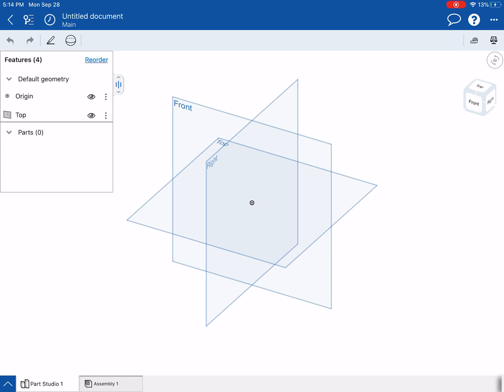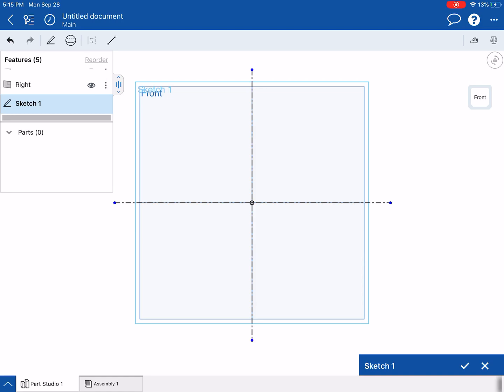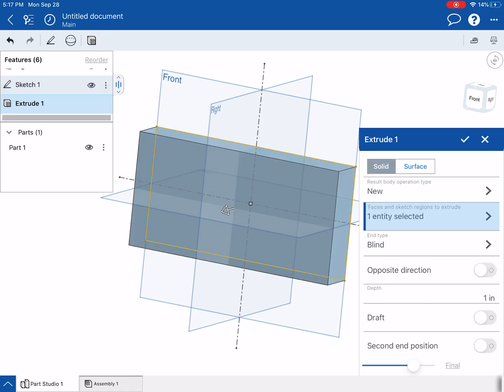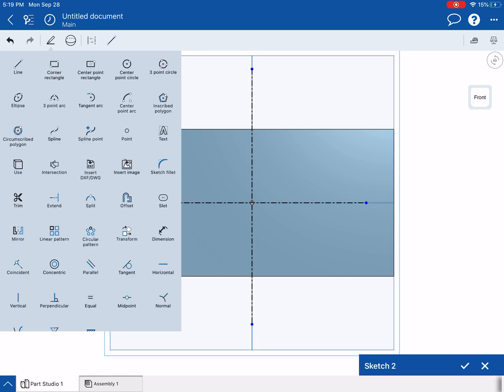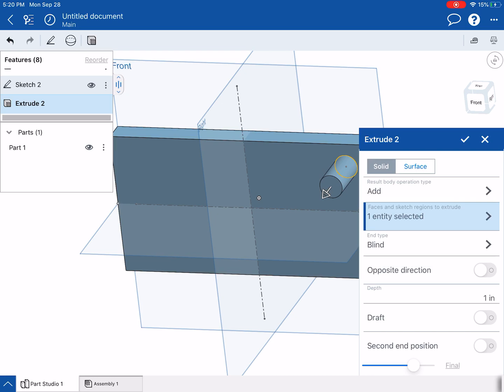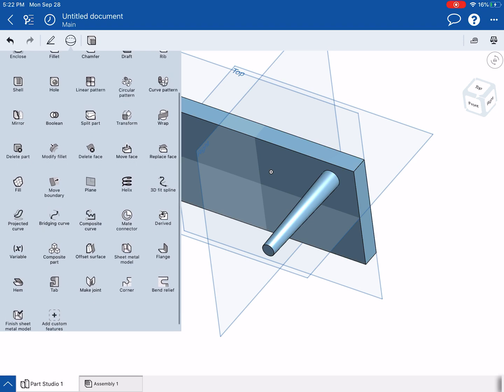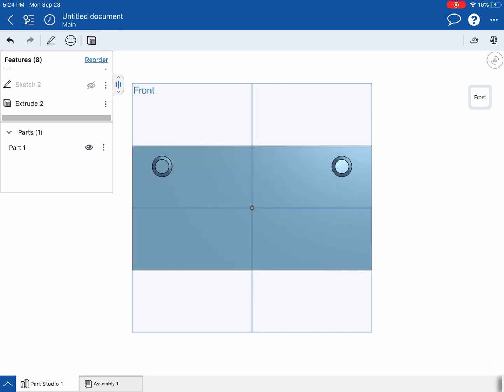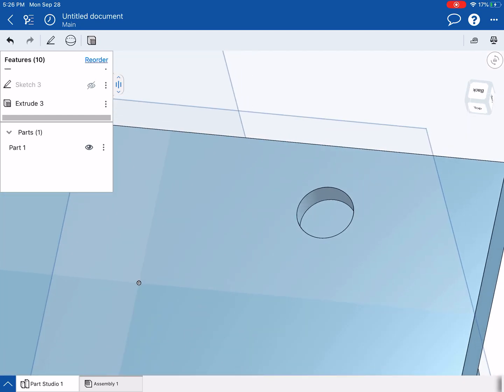OnShape Tutorial 6